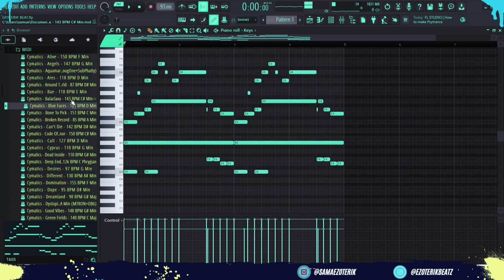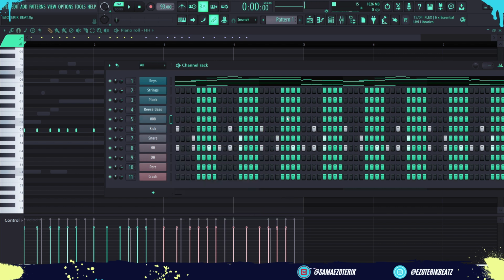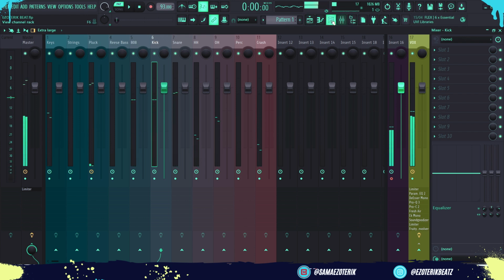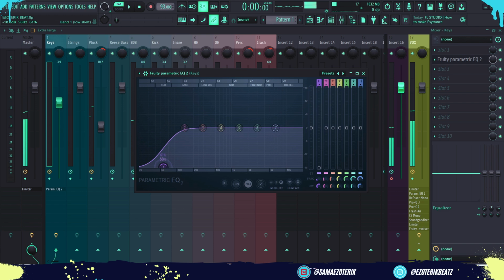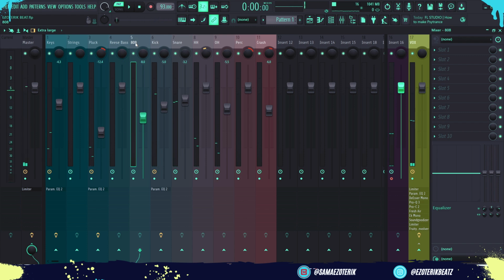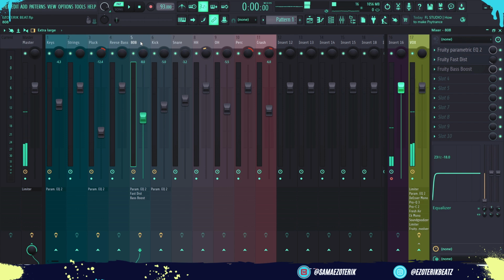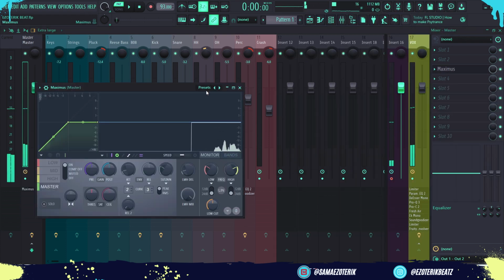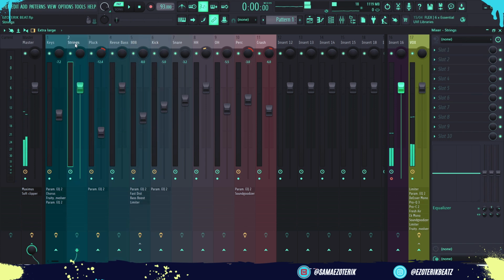How To Mix Your Dancehall Beats From Scratch Like An Industry Producer | FL Studio Tutorial 2024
Mix Your Beats Like A Pro! | FL Studio Tutorial 2024

Link Me For Mixing & Mastering Services!

Timestamps:

00:00 - Subscribe Yet?
00:26 -  Making The Beat
06:25 -  General Mixing
07:50 -  Leveling
11:45 -  EQ
16:18 -  Mixing 808
18:39 -  Percs
19:55 -  Creative Mixing
22:19 -  Mastering
24:11 -  Sidechaining
26:26 - Thank You For Watching!